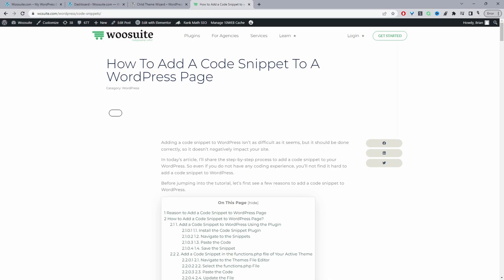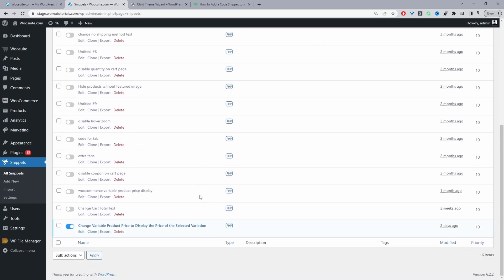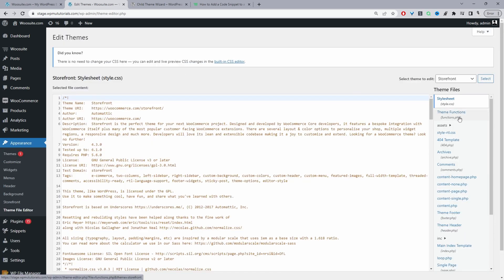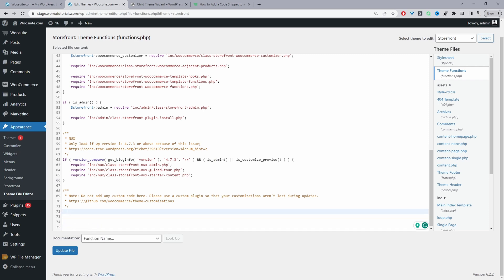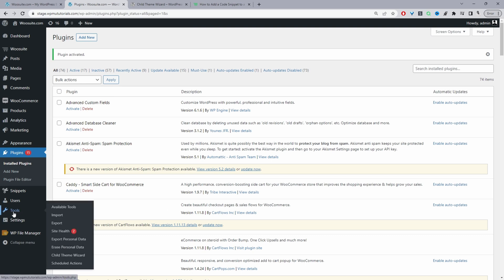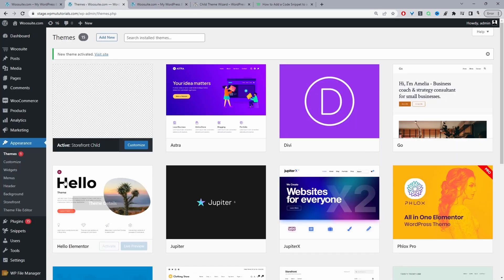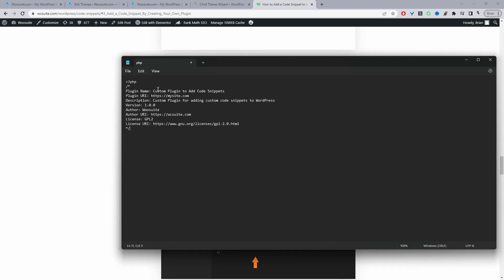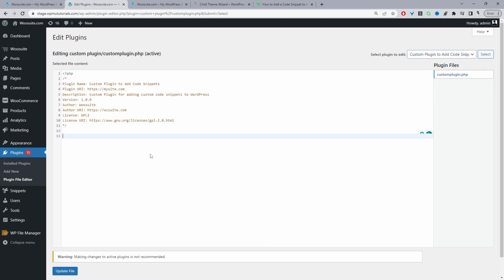How to add Code Snippet to WordPress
In this video, I'll show you how to code snippets to WordPress

00:00 Intro
00:08 Overview
00:20 Add a Code Snippet to WordPress Using the Plugin
01:59 Add a Code Snippet in the functions.php file of Your Active Theme
03:49 Create a child theme
05:33 Create your own plugin
07:44 Outro